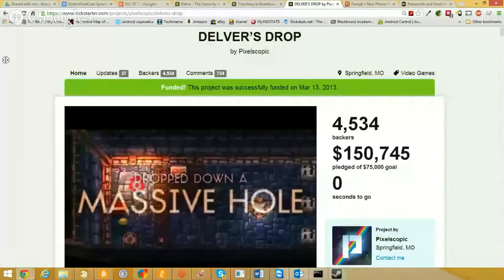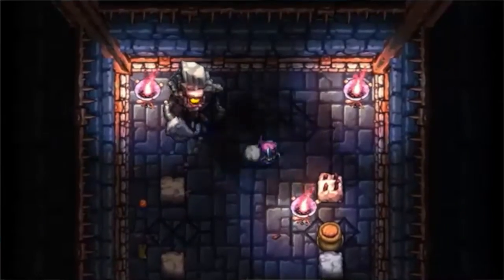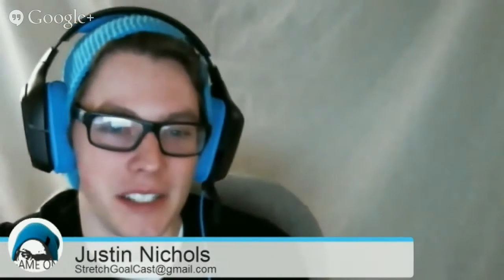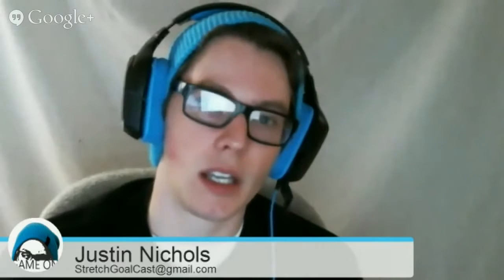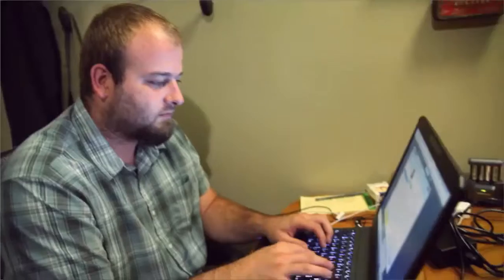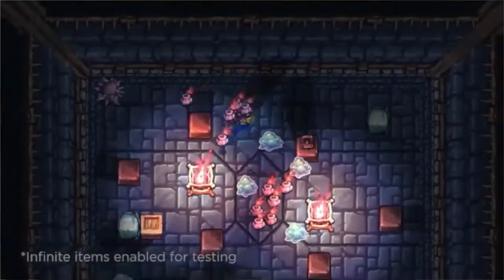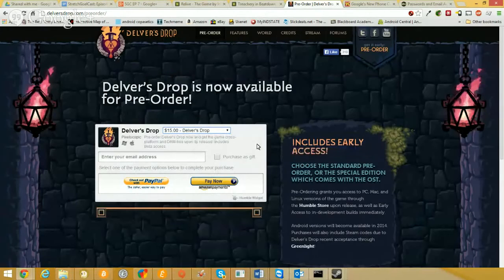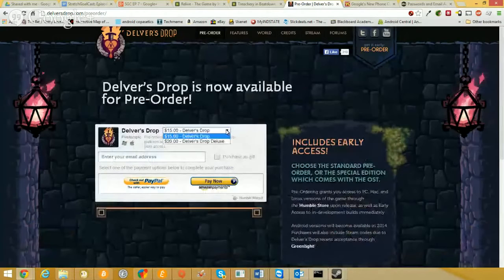Delver's Drop by Pixelscopic (Kickstarter) - Ep.8, Part 3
The Kickstarter community decided to take the plunge into colourful, Zelda-inspired action-RPG territory when they successfully backed, Delver's Drop. The SGC crew takes a closer look at this promising title set for release on...pretty much every platform out there.

Hosted by: Justin Nichols, Remi Storms, Jared Wuerzburger and Clinton Ma.